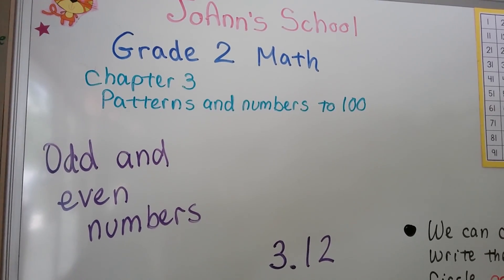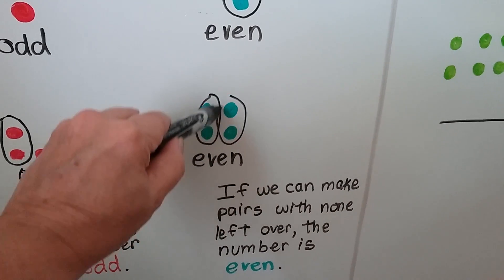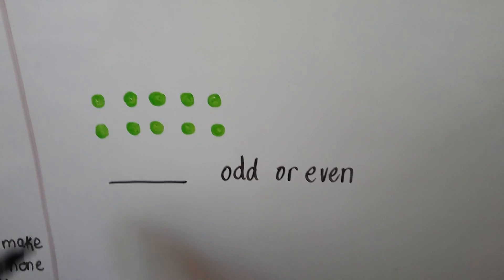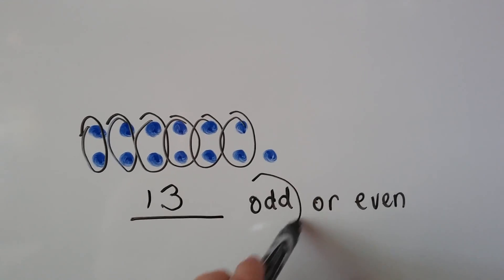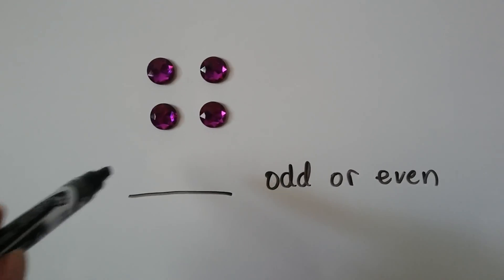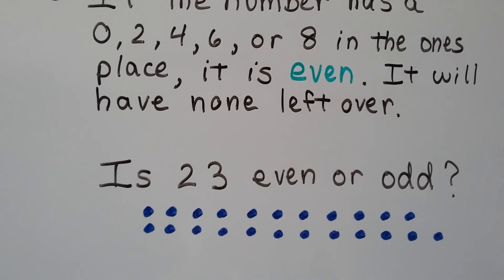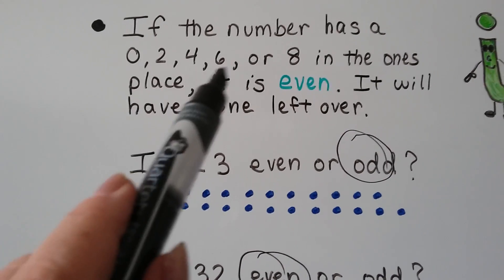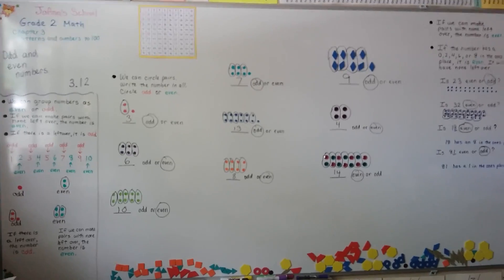Grade 2 Math 3.12a, Odd and Even numbers (Part 1)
How to find if a number is odd or even. Making pairs of even numbers. See video 3.12b for the rest of the lesson. Page 89 in the Silver Burdett Grade 2 textbook.